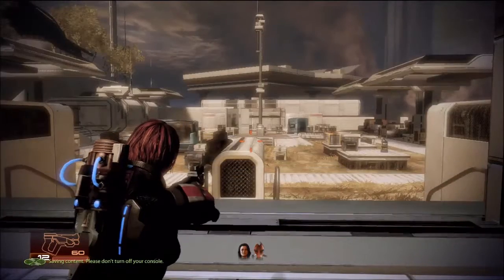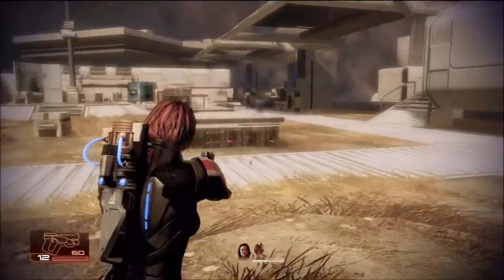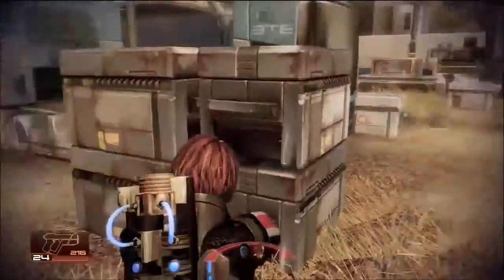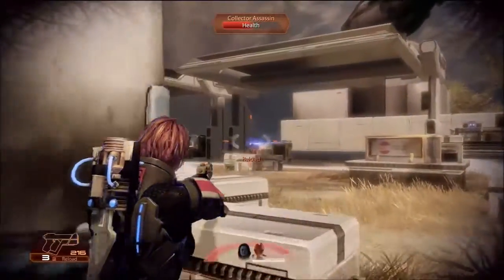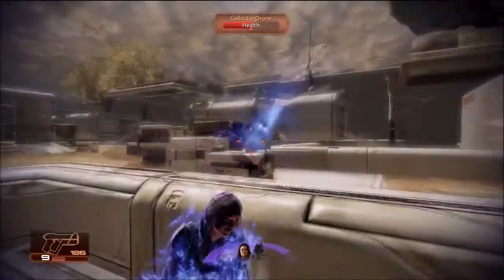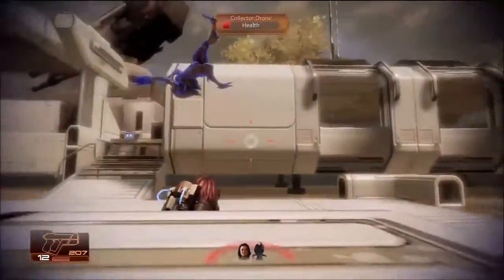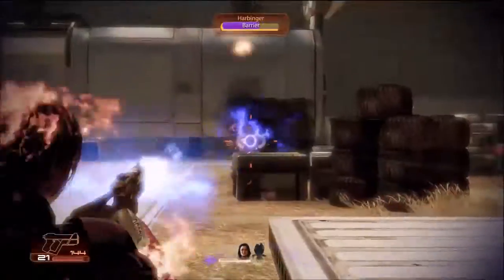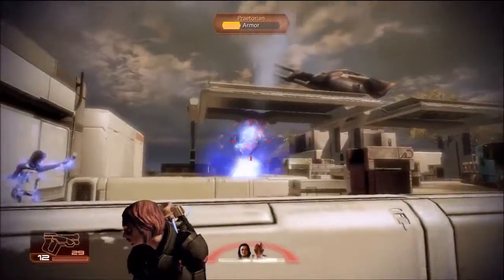Mass Effect 2: Insanity Adept Guide part 8, Horizon Defense Towers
Now for the hardest part of Horizon, and one of the hardest parts in the game. Protect those defense towers!